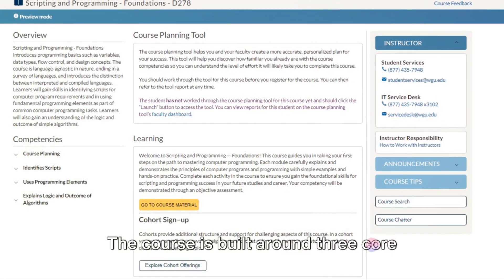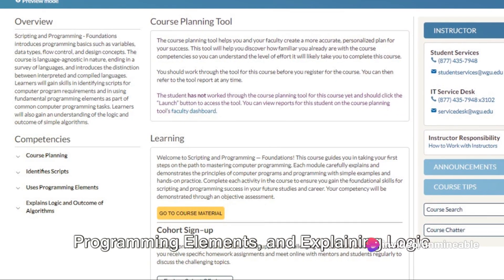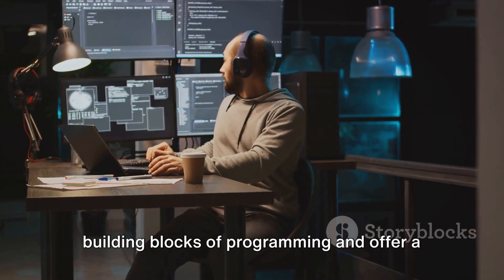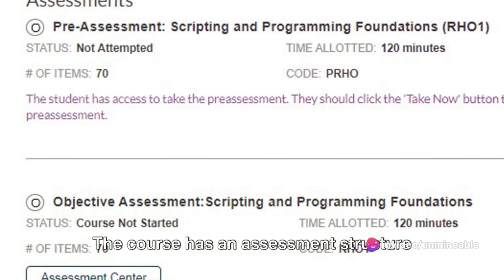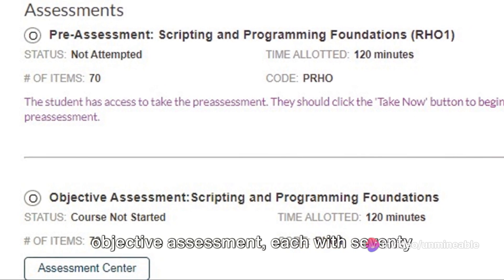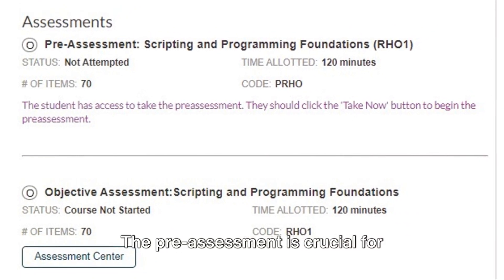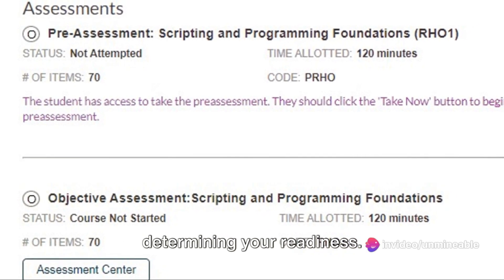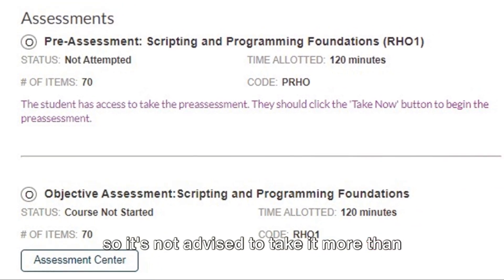What to expect: WGU’s Scripting and Programming-D278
This video explains what to expect in WGU’s Scripting and Programming-D278.